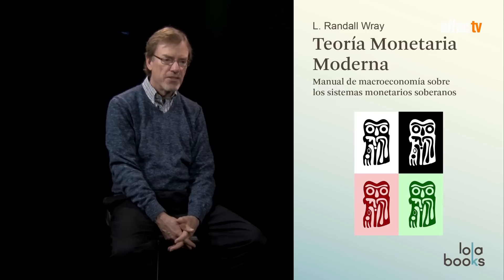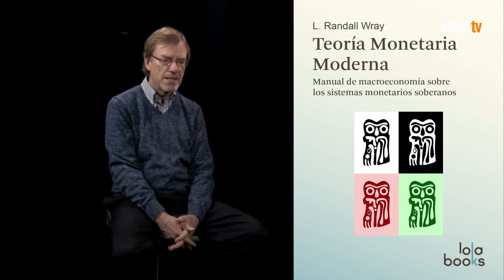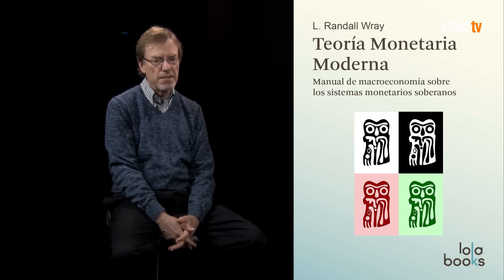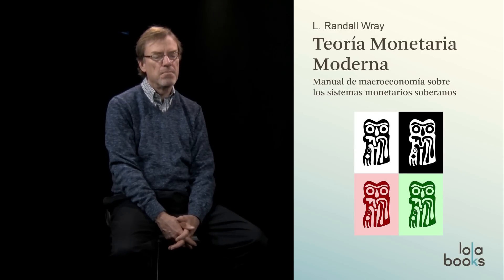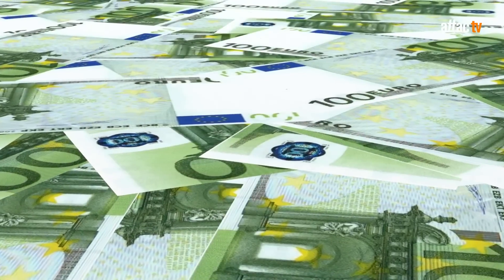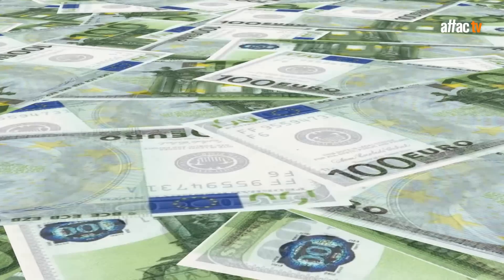Teoría Monetaria Moderna - Modern Monetary Theory / Randall Wray - Part 1/8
En esta primera entrevista, Randall Wray nos introduce a la Teoría Monetaria Moderna, desmitificando muchos supuestos de la Economía ortodoxa.
Esta entrevista es la primera de una serie sobre Teoría Monetaria Moderna que iremos publicando en las siguientes semanas.
Randall Wray es Profesor de Economía en la Universidad de Missouri-Kansas City. Es tambien investigador del Centro de Pleno Empleo y la Estabilidad de Precios.
Colabora con AttacTV para que podamos seguir produciendo contenidos.